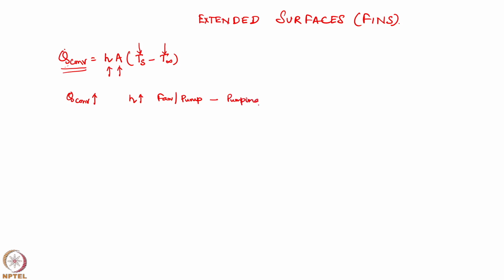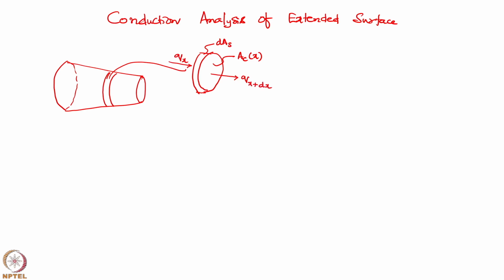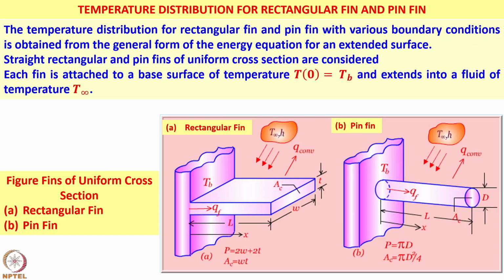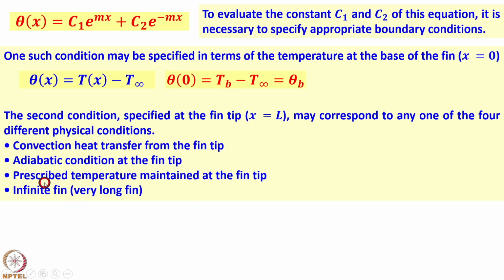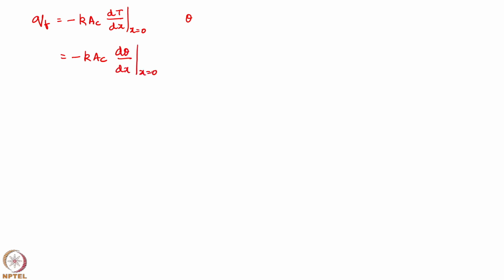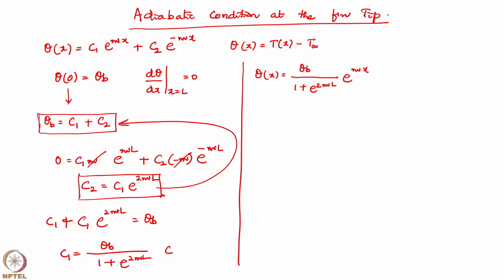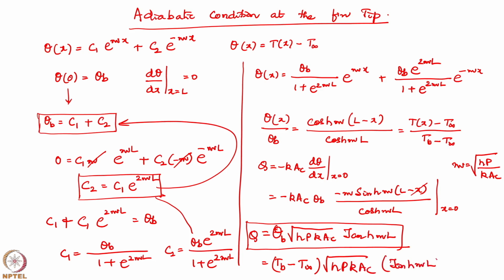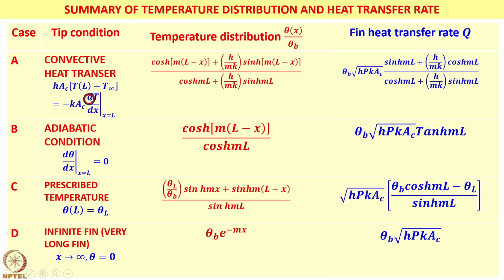Week 3: Lecture 11: Introduction to extended surfaces, Basic derivation and solution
Lecture 11: Introduction to extended surfaces, Basic derivation and solution